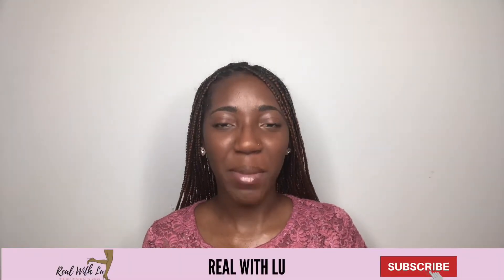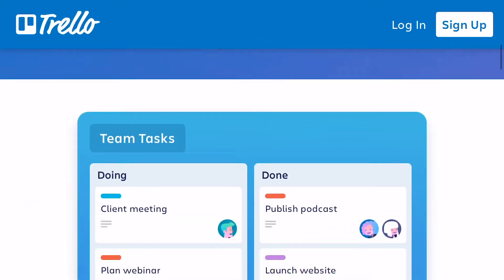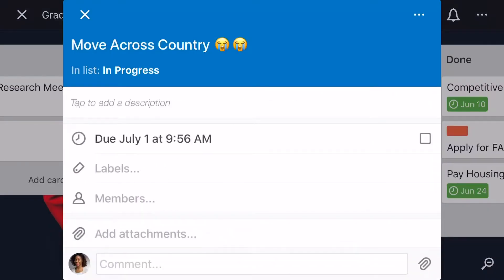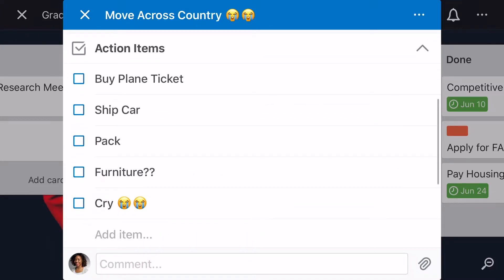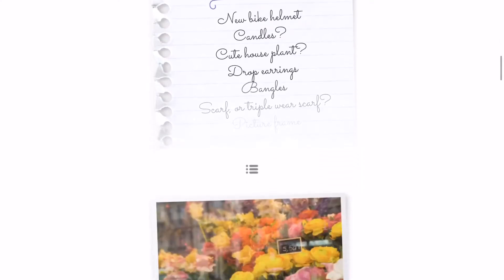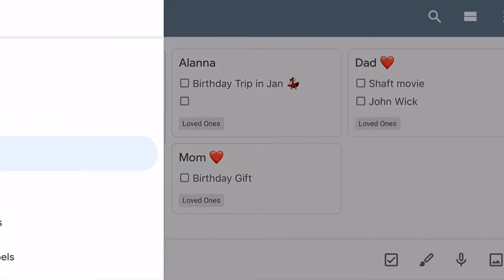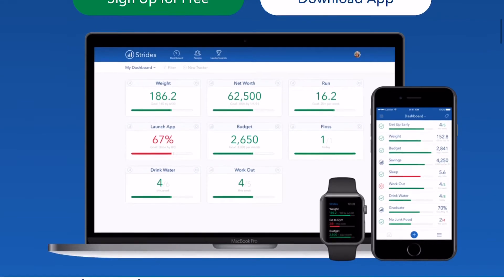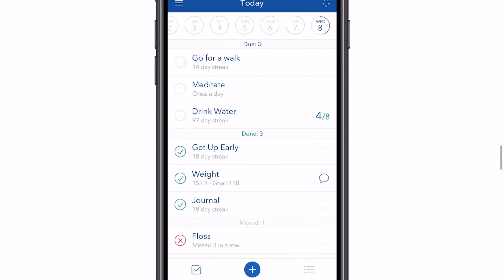BEST PRODUCTIVITY APPS ON MY IPHONE | 2019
Using my iPhone is a great way to assist with my productivity. As a busy person it’s sometimes hard to write down your to-do list in an actual planner so I use my IPhone instead! The top three apps I use to keep myself organized are Trello, Google Keep, and Strides!